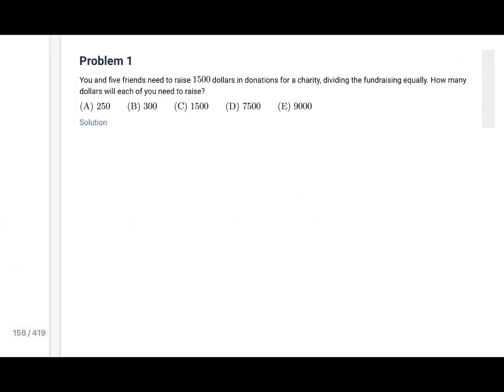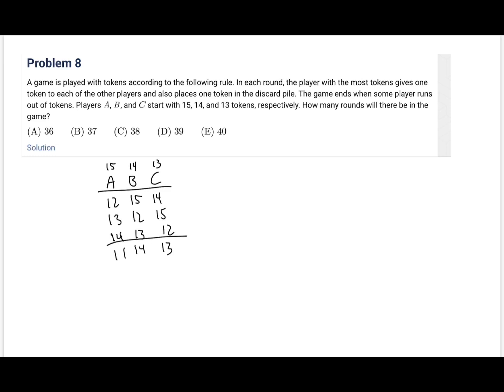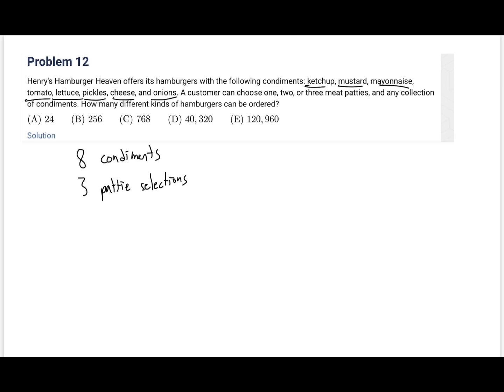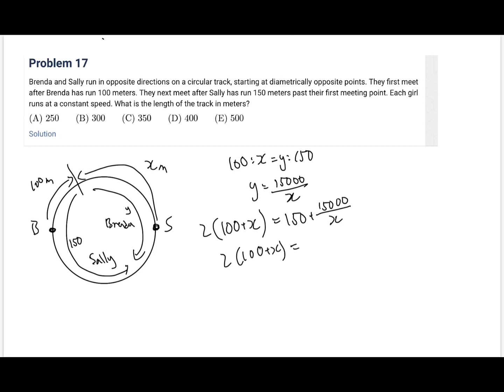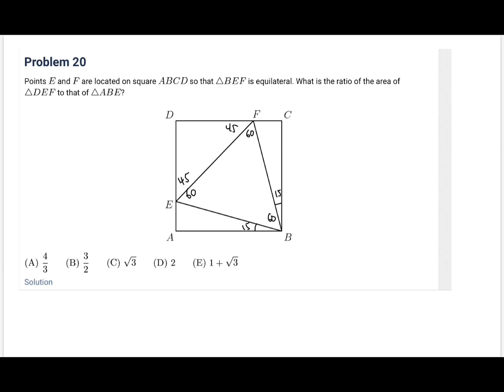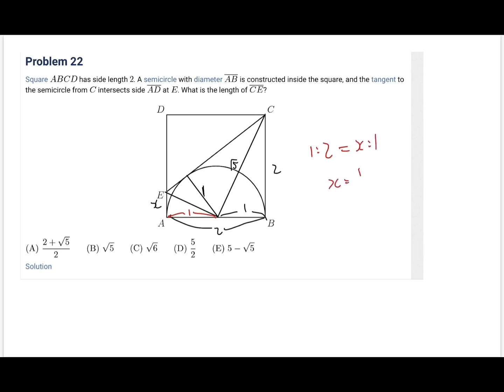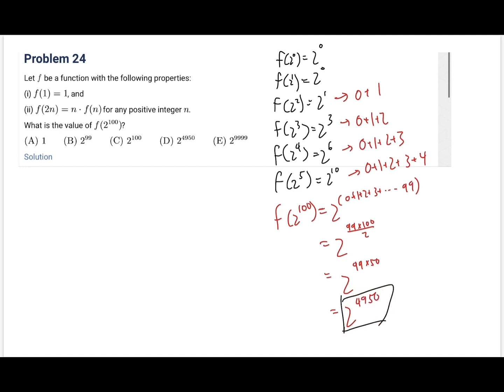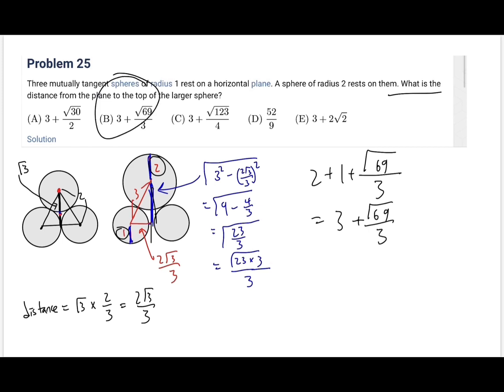AMC 10A 2004 - Full Walkthrough